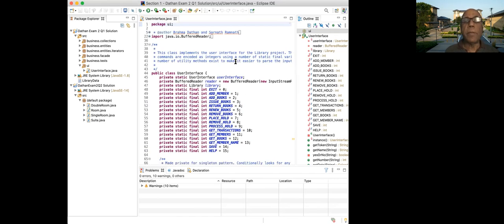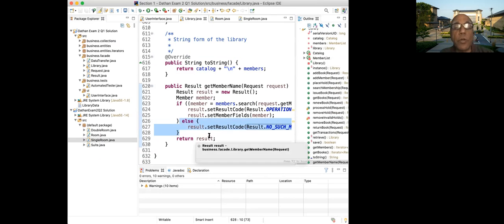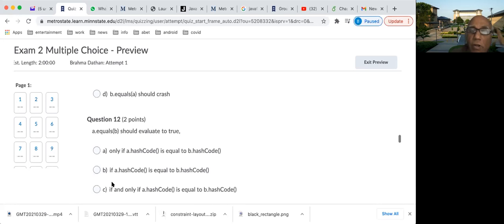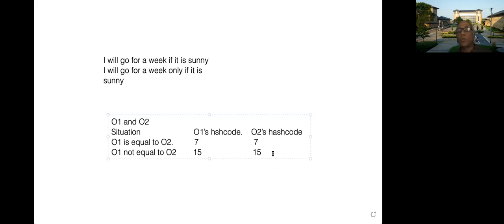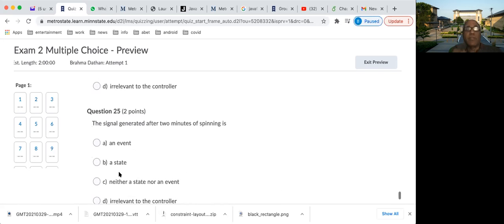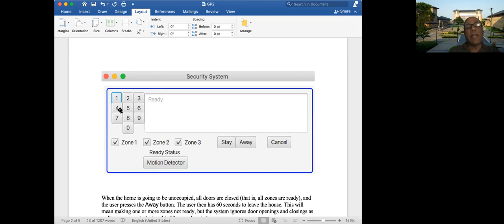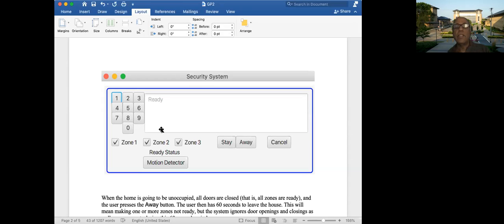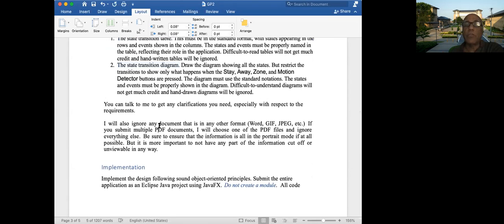ICS 372 April 1 Class Meeting